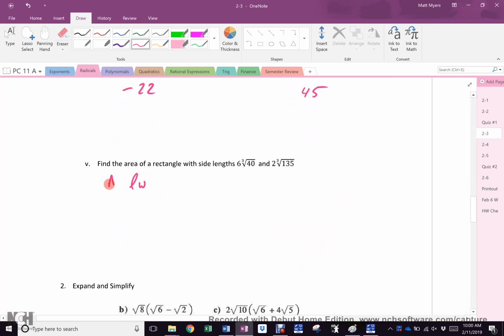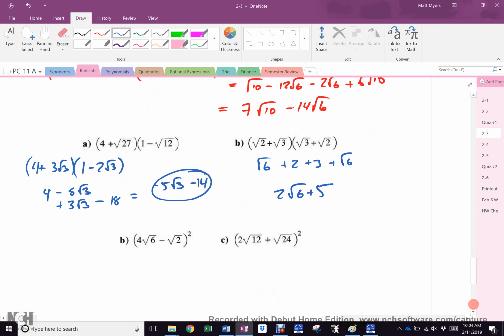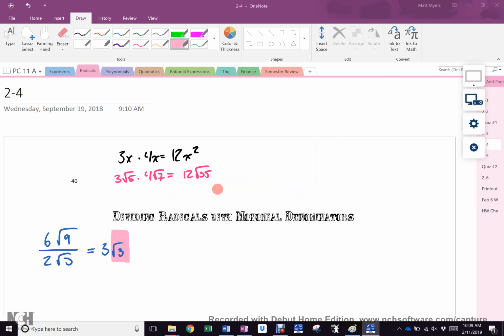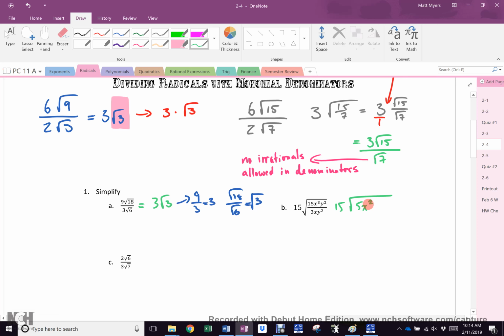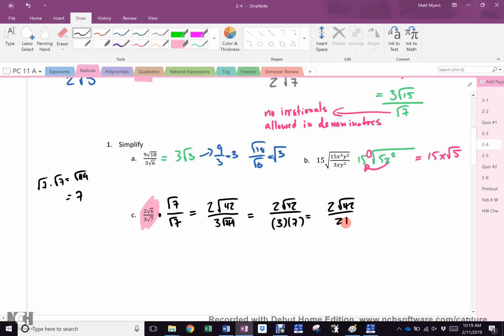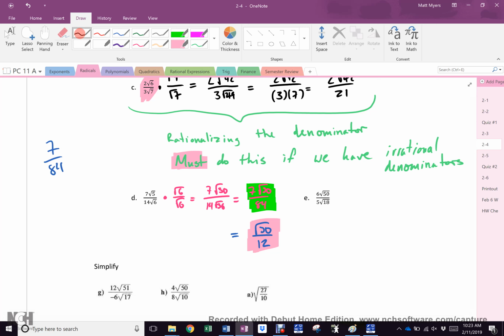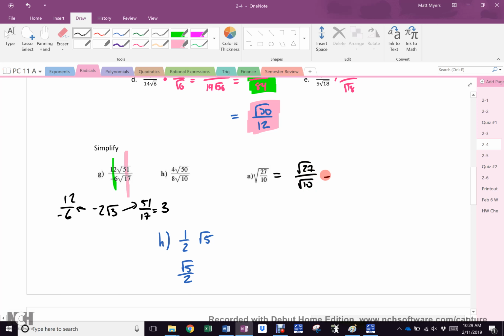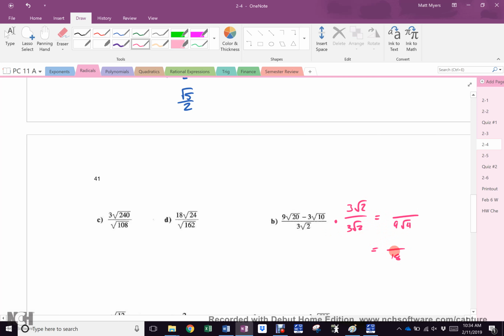Feb 11 Block A Dividing Monomial Denominators